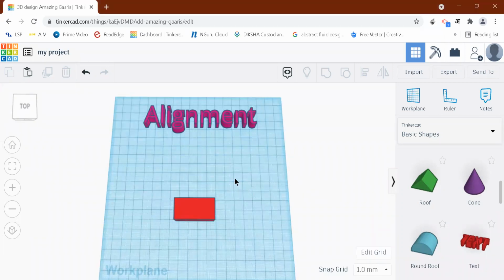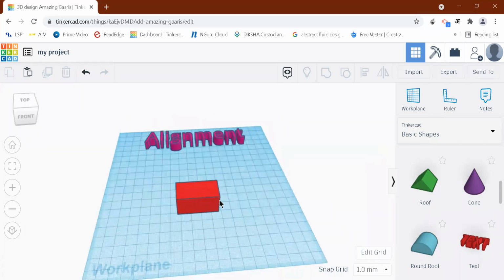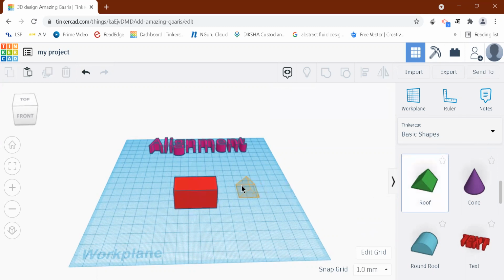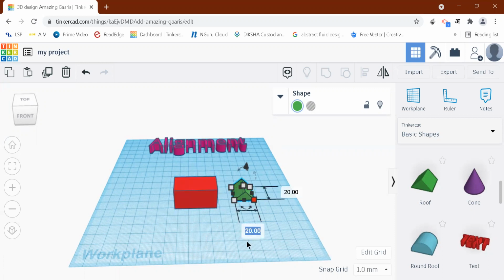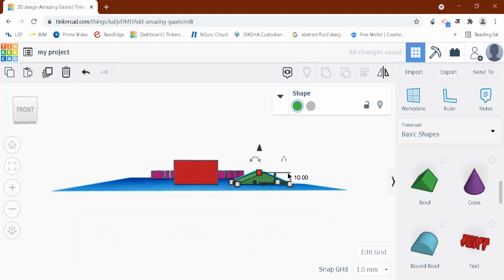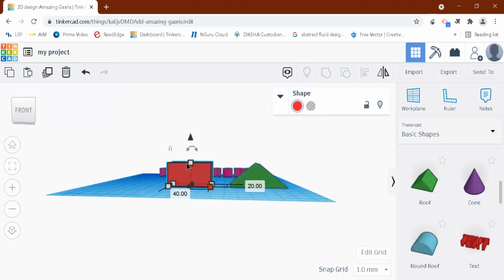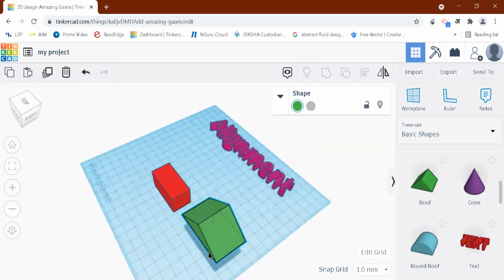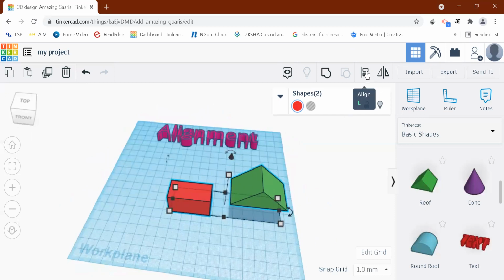Tinkercad 3D Design: Alignment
Alignment in TinkerCad 3D Design